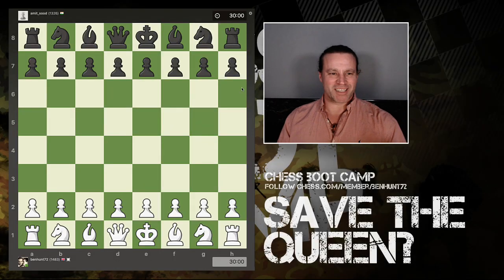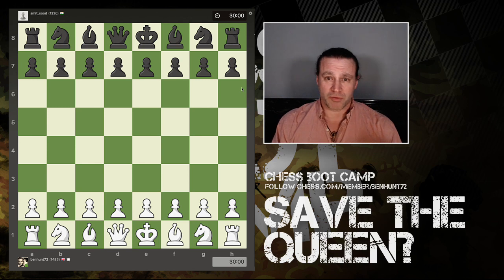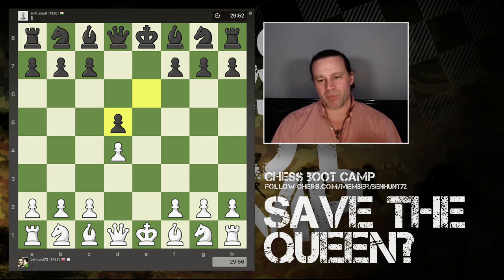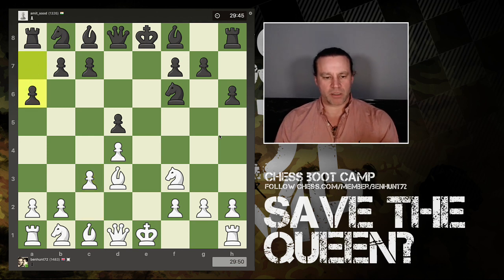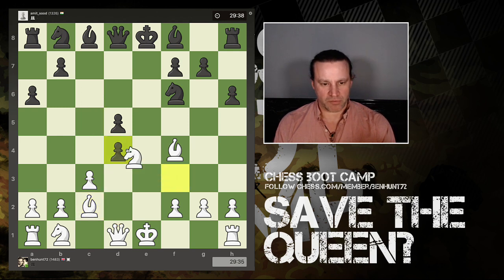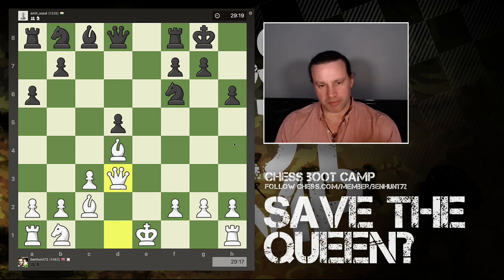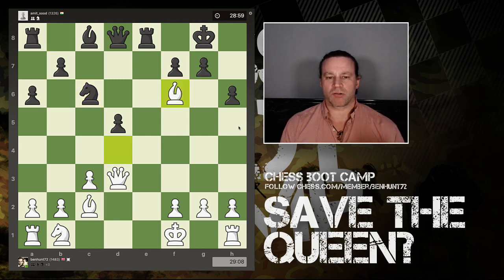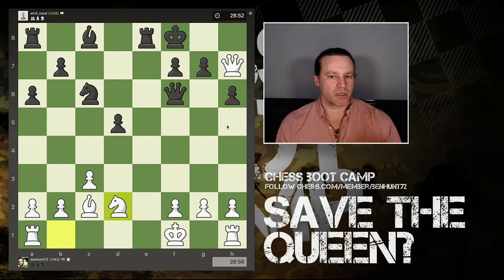Save the Queen?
In this rapid game vs. a 1300-rated opponent, it looks like my queen is trapped behind enemy lines, but can you see a way to save her??